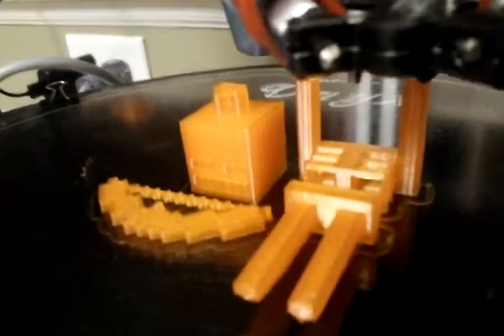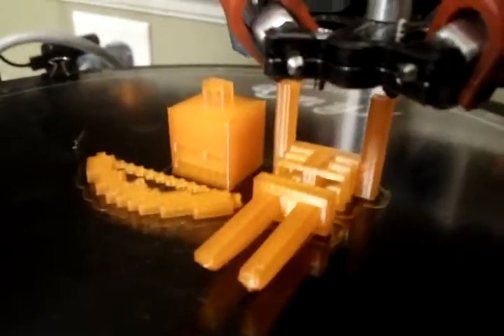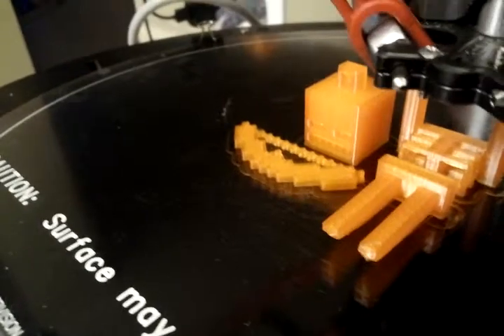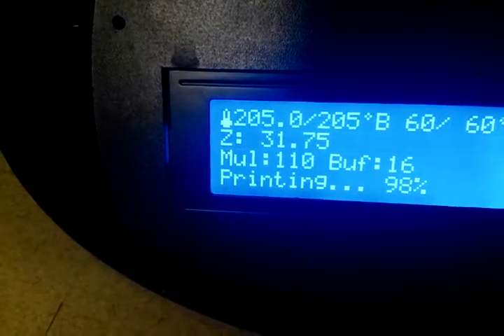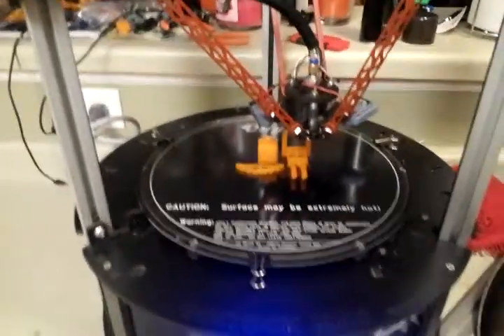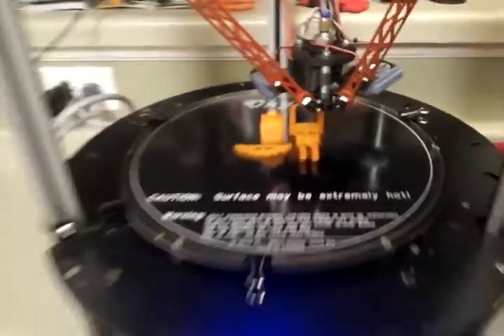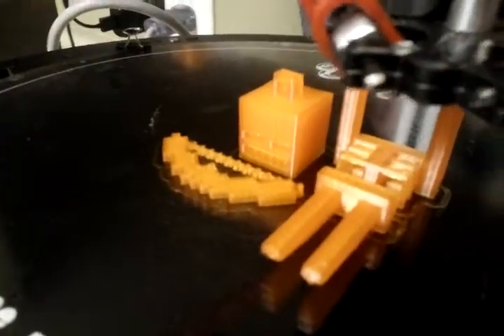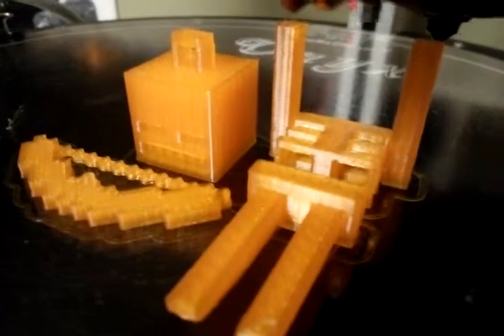Rostock Max 3d printer skeleton figure